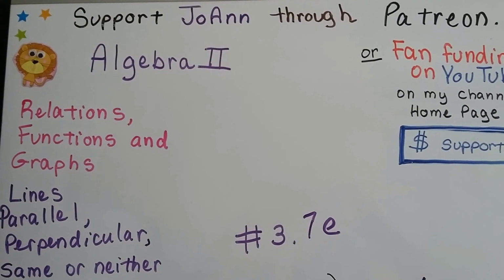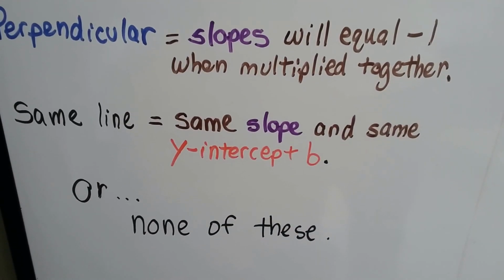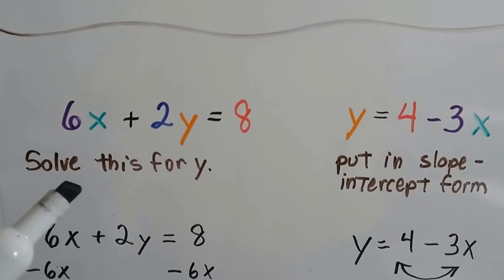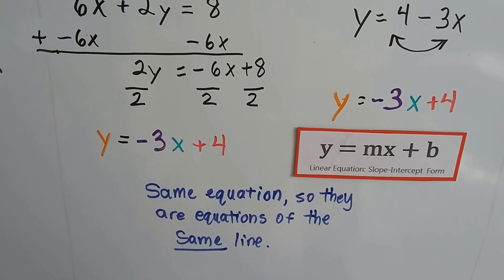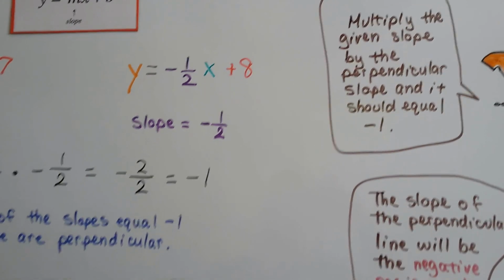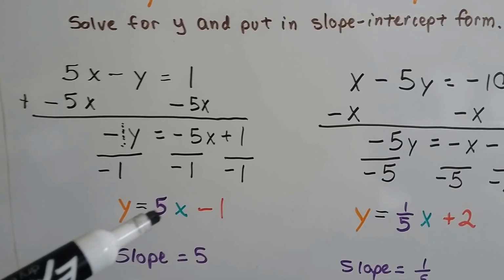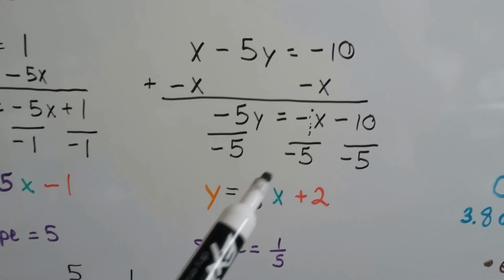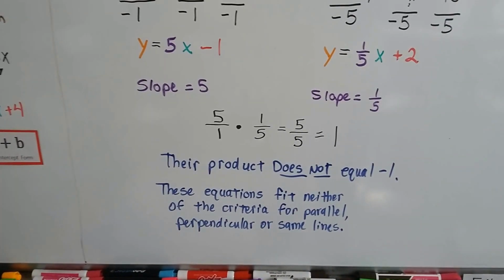Algebra II 3.7e, Lines Parallel, Perpendicular, Same or neither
An explanation of how to determine if lines are parallel to each other, perpendicular to each other, the same line or neither of these by the rules we've learned in the past few videos, using slope-intercept form of an equation.

helping you,
Every dollar helps me, Bitsy and Lola!